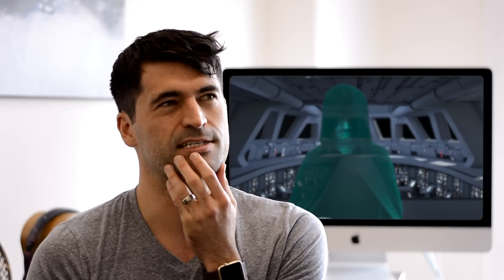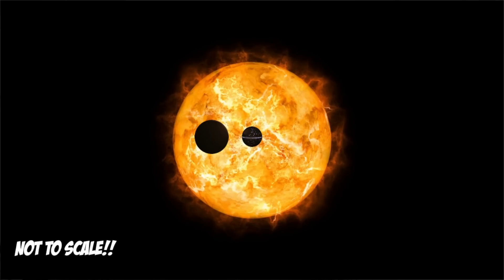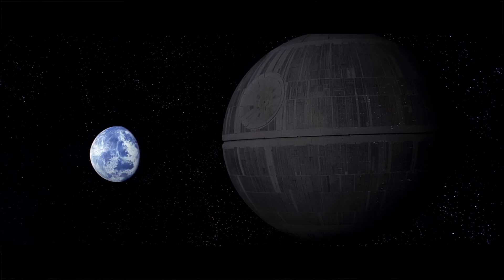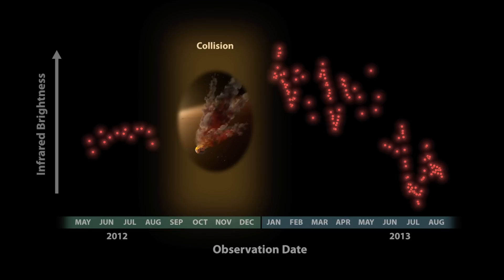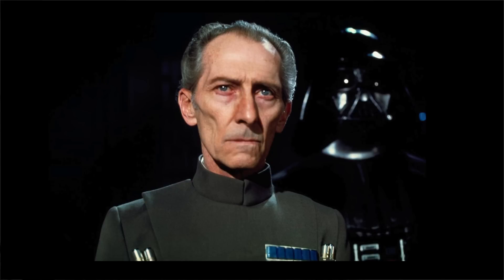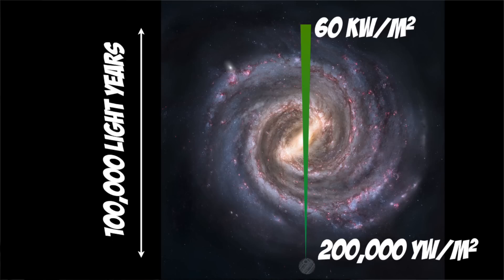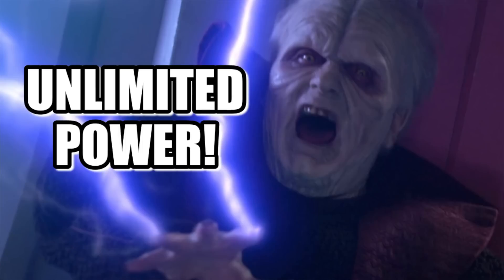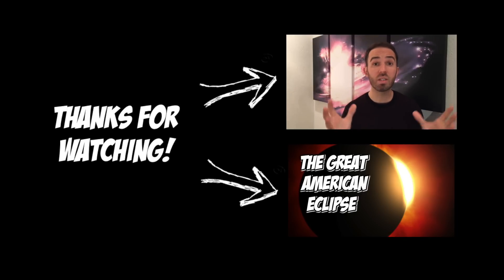Could We Detect the Death Star?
To celebrate the release of Star Wars Rogue One this weekend, let's ask the question - could we detect the Death Star with our current telescopes? Remarkably astronomers have been thinking about the detectability of alien megastructures, such as the Death Star, for many years and we can apply some scientific thinking to get to the answer.

::More about this Video::

► Most recent results from exomoon hunting, Kipping et al. 2015, "The Hunt for Exomoons with Kepler (HEK): V. A Survey of 41 Planetary Candidates for Exomoons"